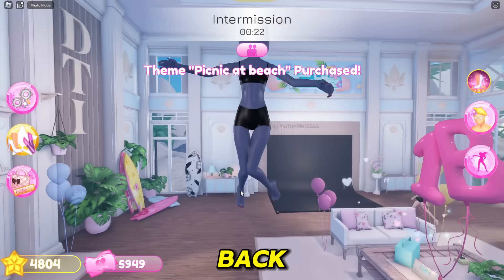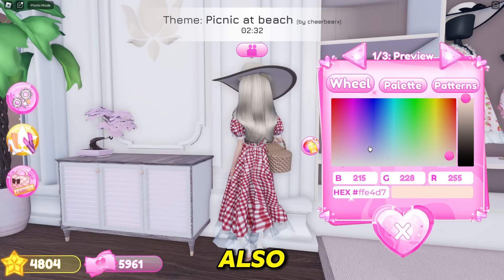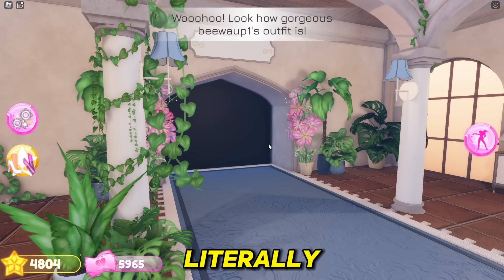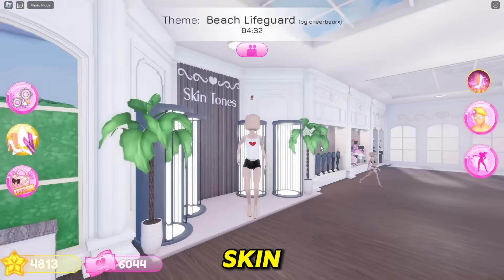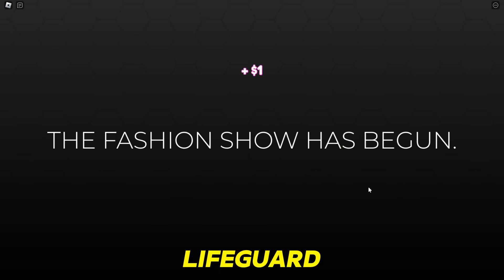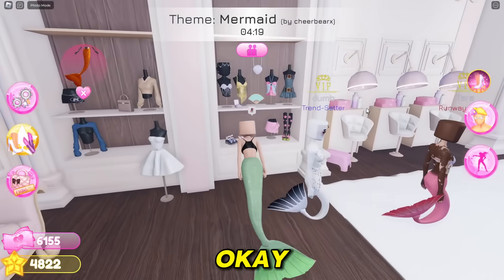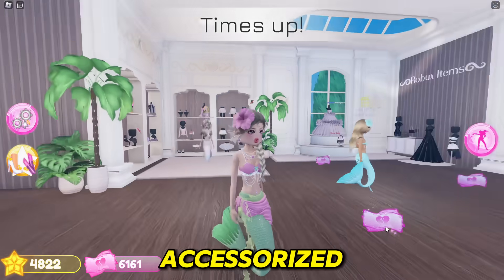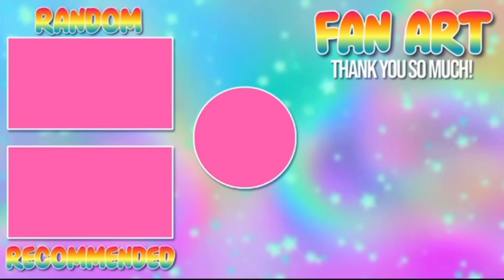ONLY Buying SUMMER THEMES For The *UPDATE* In Dress To Impress With CUSTOM THEMES! | ROBLOX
🌈 Hey guys! It's Haley here. Welcome back to another Roblox video on my channel. In today's video I am ONLY Buying SUMMER THEMES For The *UPDATE* In Dress To Impress With CUSTOM THEMES! | ROBLOX